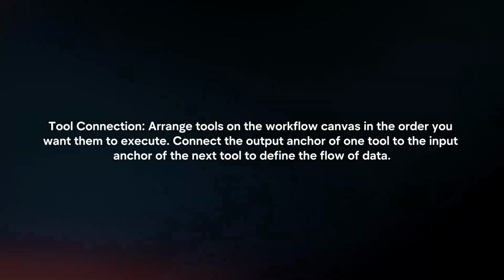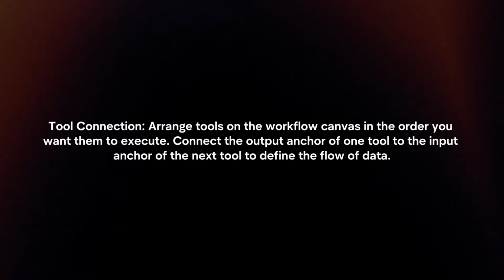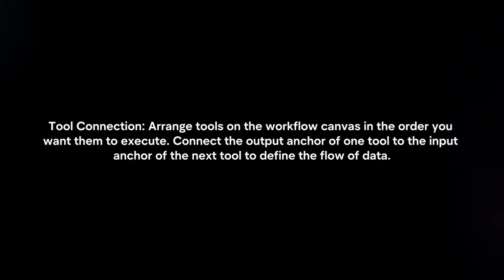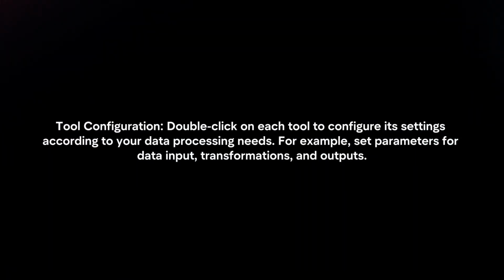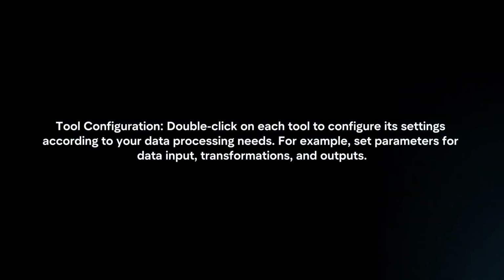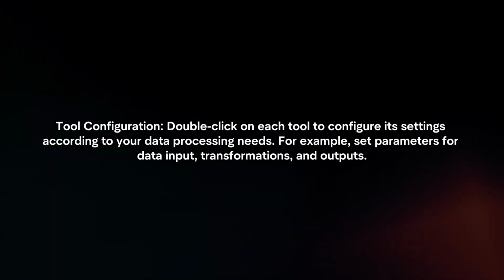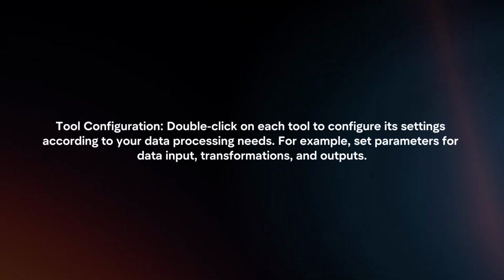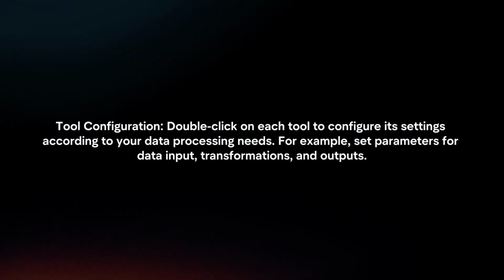How To Run Alteryx Workflow In Sequence? (2024)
In this video I will explain How You Can Run Alteryx Workflow In Sequence In 2024.